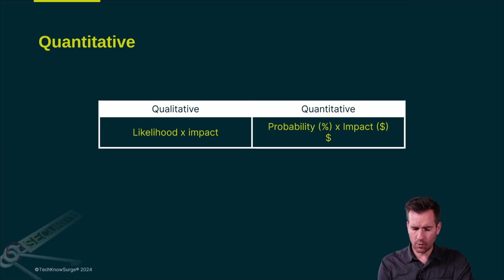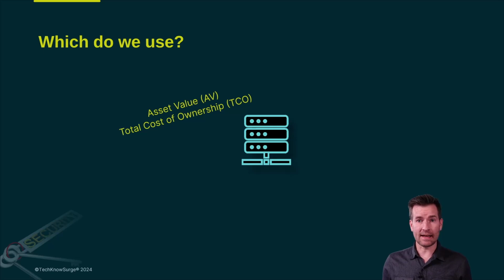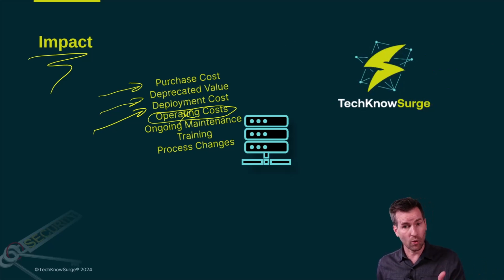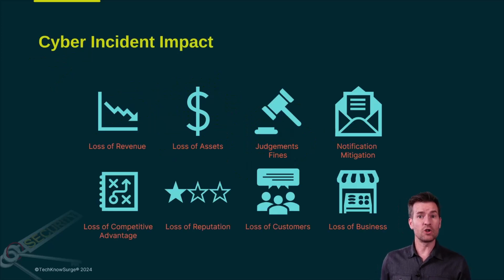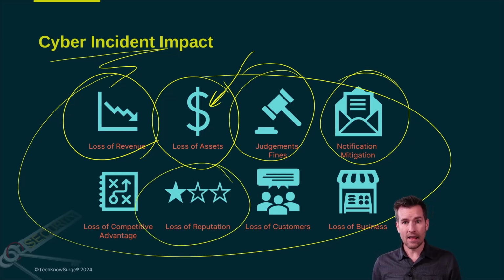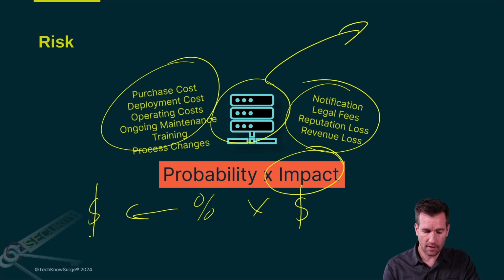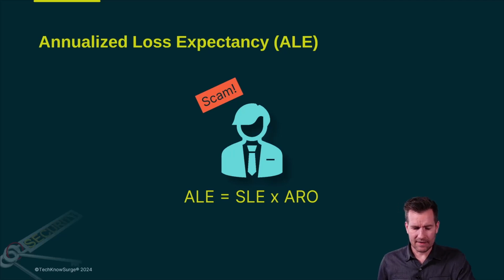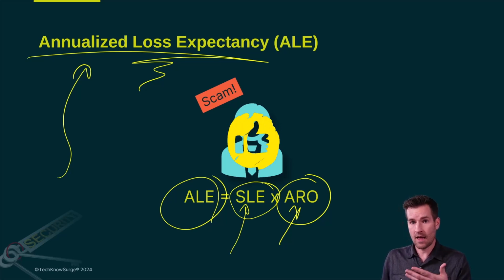Security Operations 4-12: Quantitative Risk Analysis